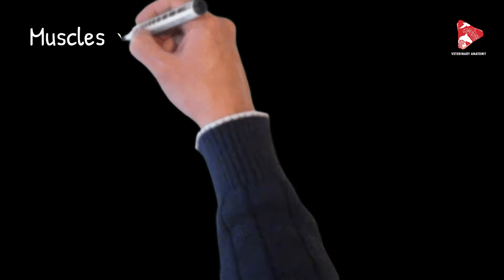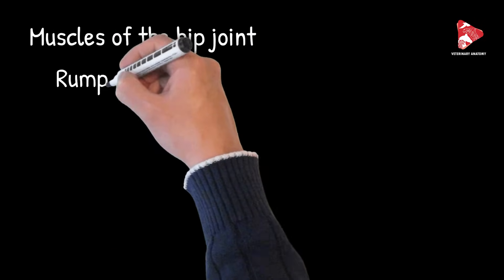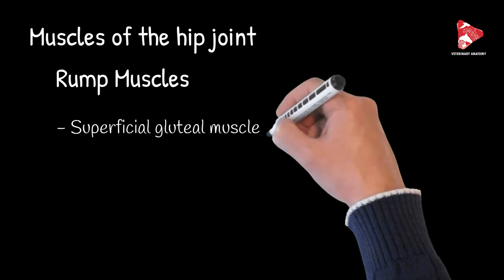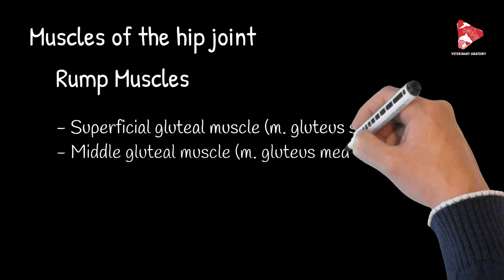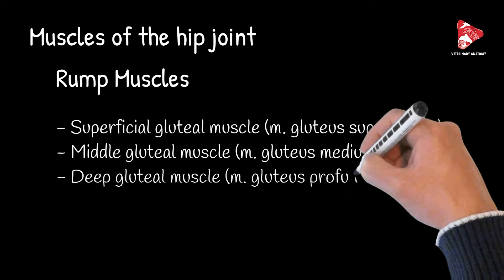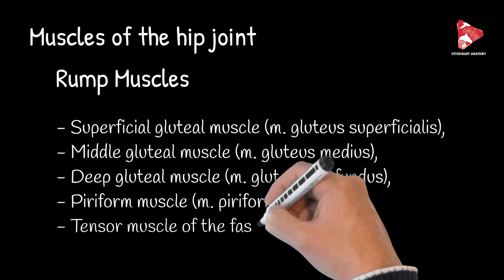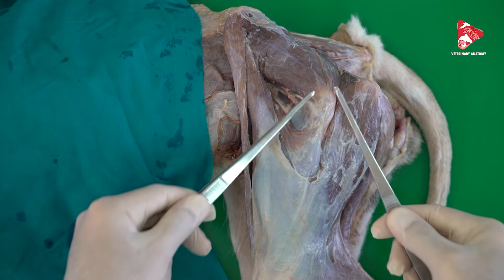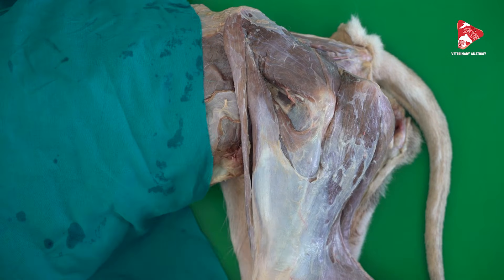Muscles of the Hip Joint - Rump Muscles in the Dog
The muscles of the rump lie over the lateral and caudal part of the pelvic wall. They extend between the ilium and the thigh and are arranged in several layers.
This group comprises:
• Superficial gluteal muscle (m gluteus superficialis),
• Middle gluteal muscle (m gluteus medius),
• Piriform muscle (m. piriformis),
• Deep gluteal muscle (m. gluteus profundus) and
• Tensor muscle of the fascia lata (m. tensor fasciae latae).

Dr. Aiyan